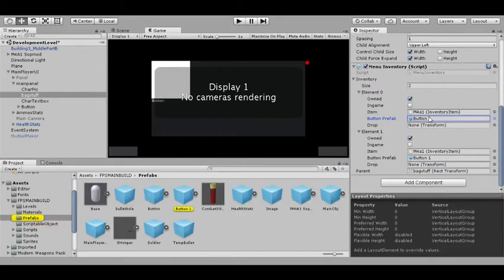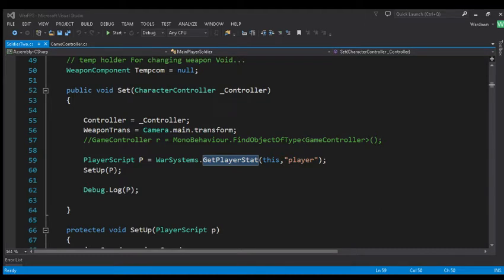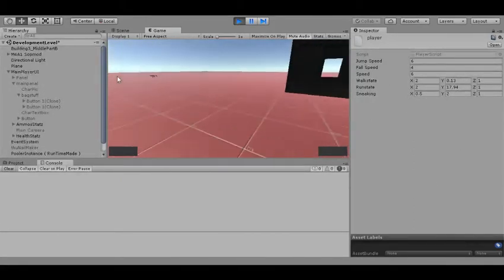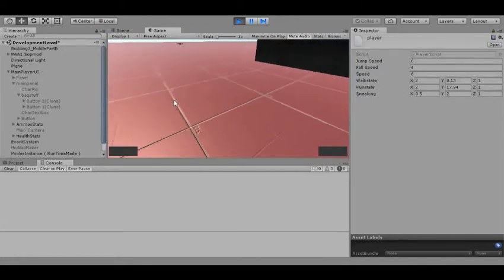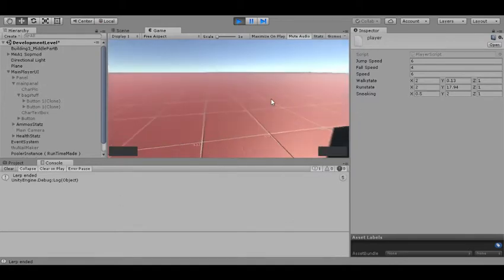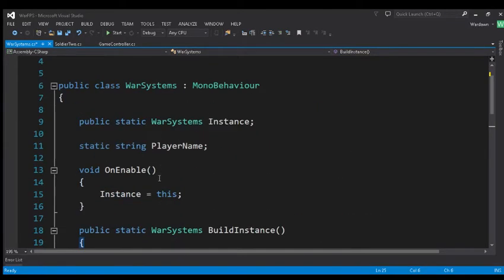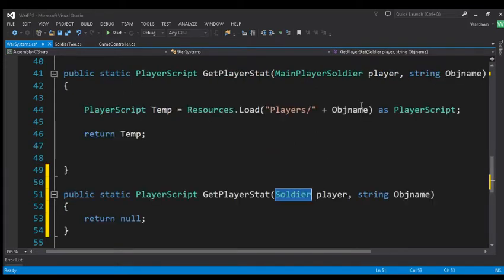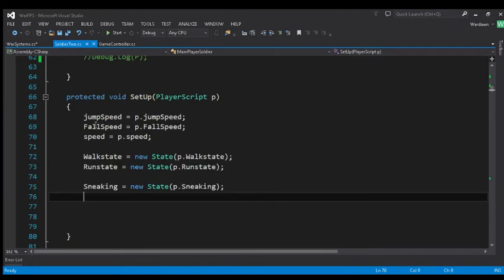Unity 3D Make a FPS (Inventory Part 6) Serialization?